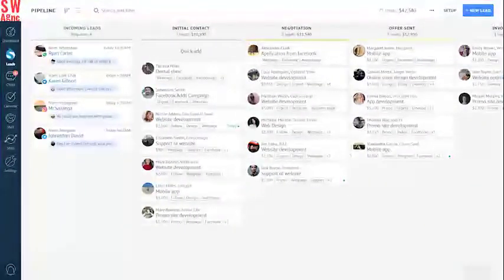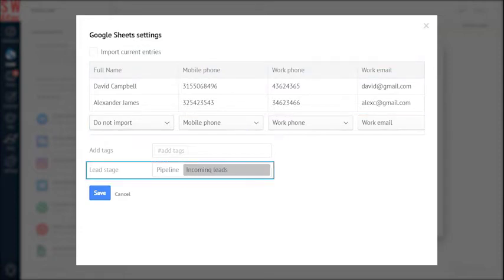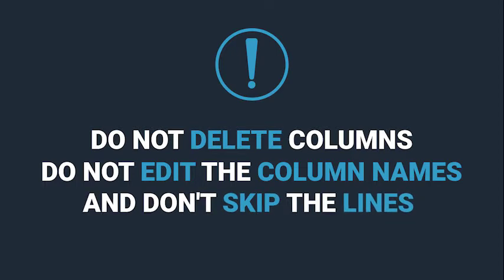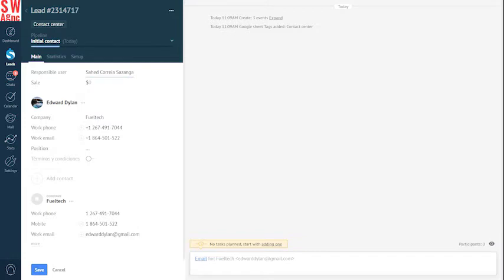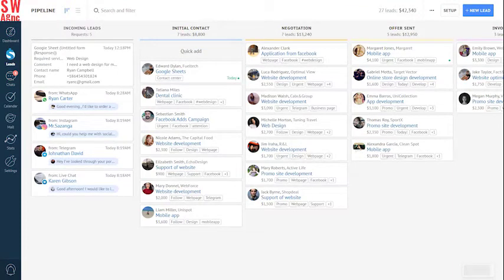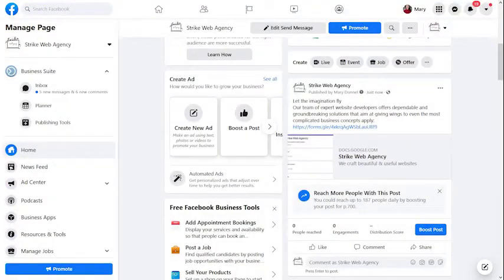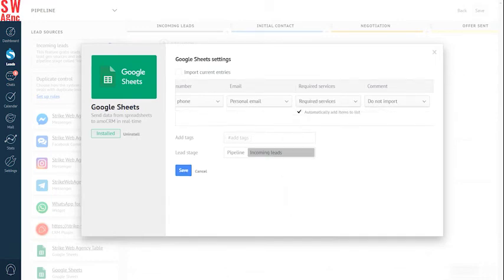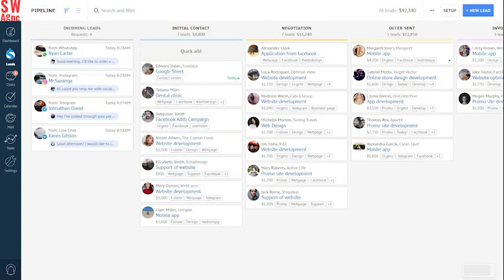Spreadsheet to CRM without delay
Google Sheets is the world’s #1 online spreadsheet platform, and now it’s in sync with Kommo! That means no more juggling files for exporting and importing. So, whether you enter data into your sheets manually or collect Google Forms entries automatically — every new row in your spreadsheet will automatically create a lead in your Kommo account.

Don’t let leads rot in spreadsheets. Drive more conversions by sending them where the sales team spends the most time: your CRM. In Kommo, you’ll be notified the moment a new lead appears, and Digital Pipeline can start engaging them with automated nurture sequences.

From registering event attendees to capturing requests for quotes, you can count on Google Forms to collect leads of all kinds. And since Google Forms feeds directly into to Google Sheets, this integration lets you send new leads straight to your pipeline automatically.